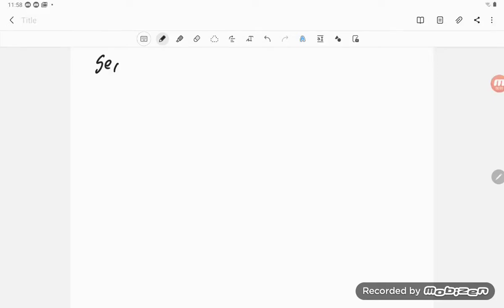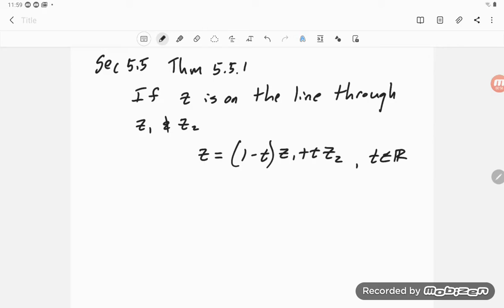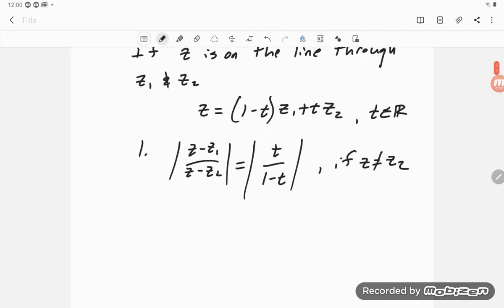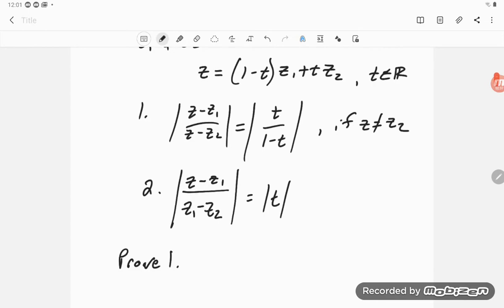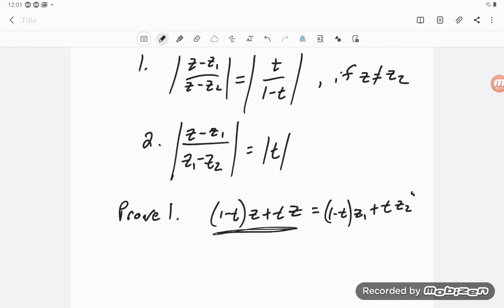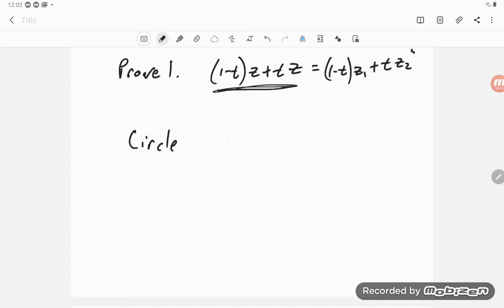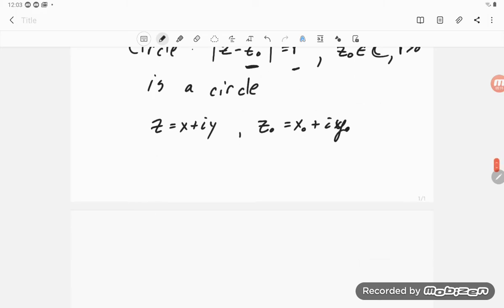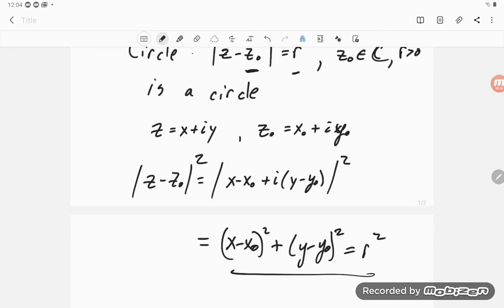s5 5Thm5 5 1